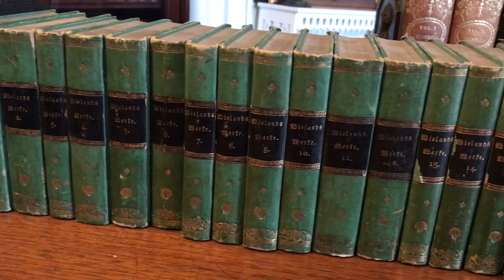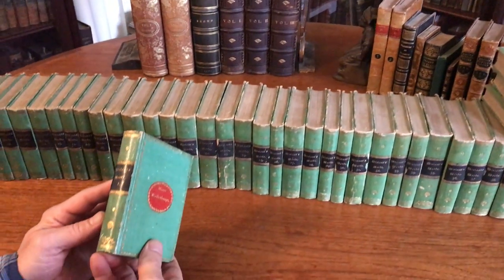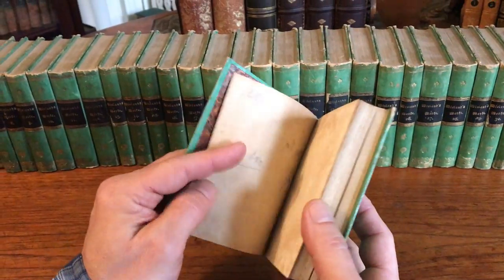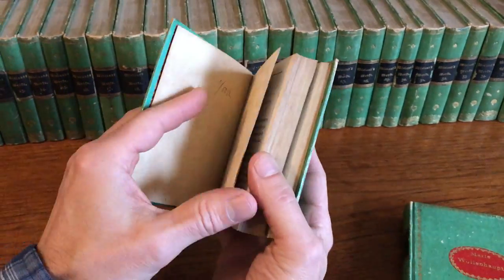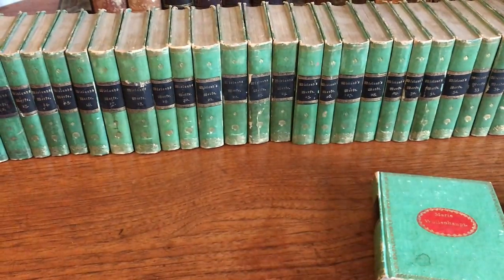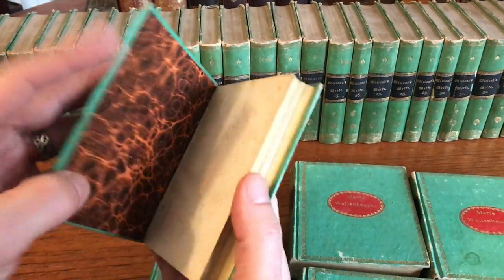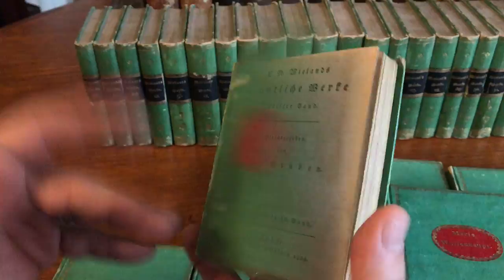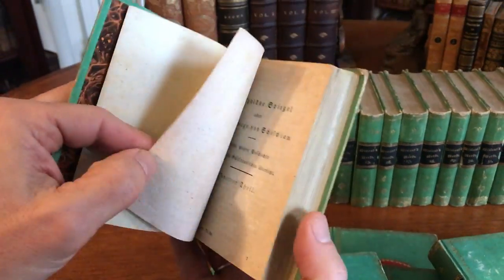Wieland Sammtliche Werke 1825 remarkable 52 vol book set nice plates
Full contemporary green boards, smooth spines with gilt decoration, devices & black gilt leather labels, owner's name stamped in gilt on red oval morocco labels to front boards, boards outlined in gilt patterns, wonderful engraved frontispieces throughout.

Peruse and purchase these and thousands more antique maps, rare books and prints